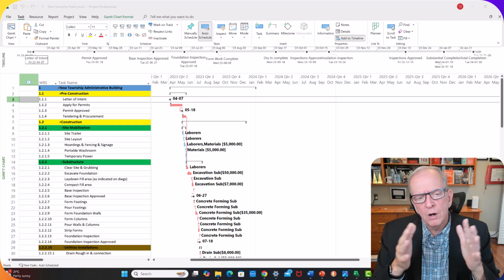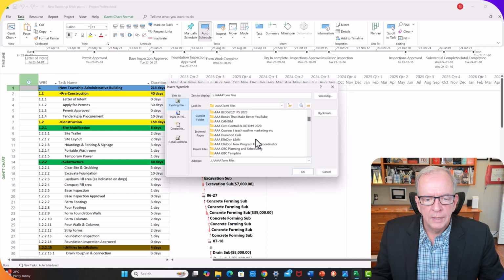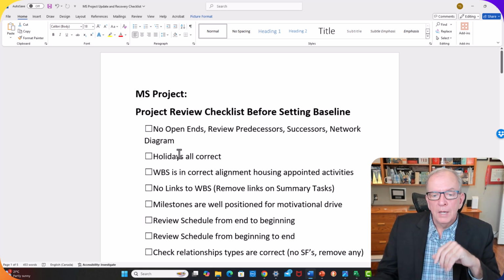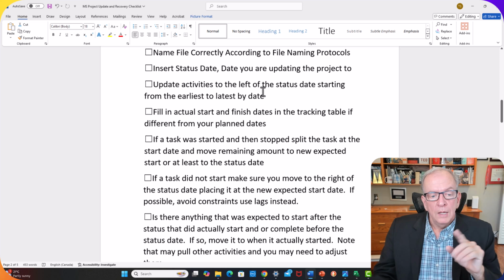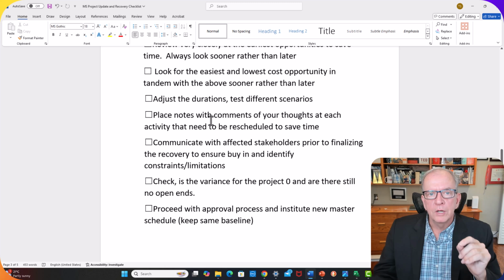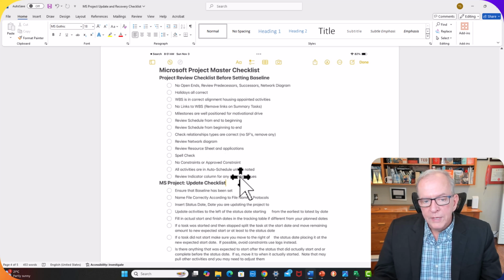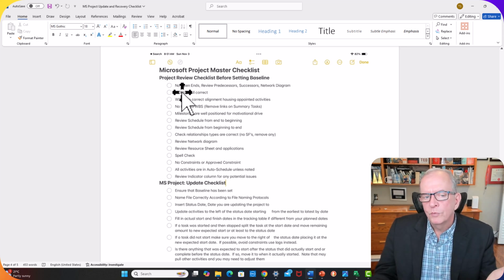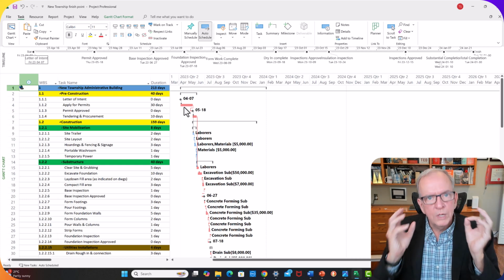MS Project Checklist Compilation: Baseline, Updating & Recovery Checklists (FREE Download)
Unlock the ultimate checklist compilation for mastering MS Project! In this video, we bring together three essential MS Project checklists: Baseline, Updating, and Recovery. Whether you’re just starting with Microsoft Project or looking to streamline your project management processes, these checklists will guide you every step of the way.  I have always found it difficult to remember multiple steps.  This is where the checklist makes sure you don't miss something important

This is the 4th video in our MS Project checklist series and the 25th video in our MS Project the course, where we combine insights from previous videos to provide a complete project tracking solution.

What's Included:

Baseline Checklist: Set your project up for success from the start.
Updating Checklist: Maintain project accuracy with regular updates.
Recovery Checklist: Get back on track when things go off course.
📥 Free Download: Access the combined MS Project checklist here [Google Drive Link]

MS Project The Course (Check my Playlists for easy up to date access)